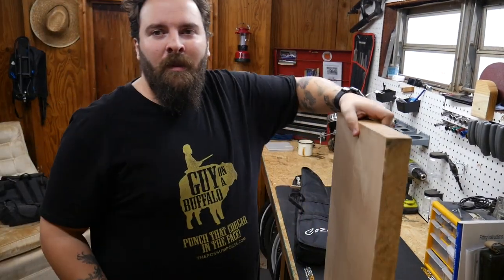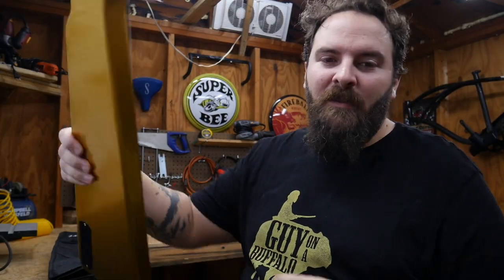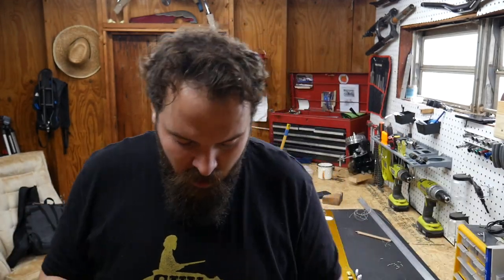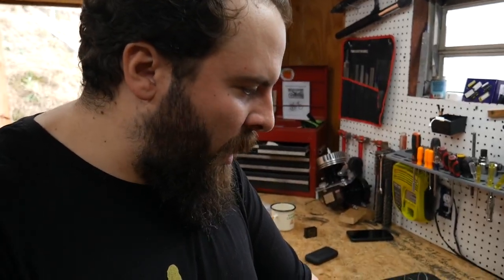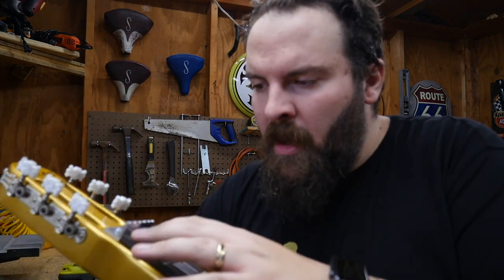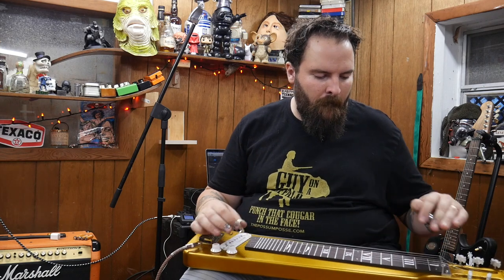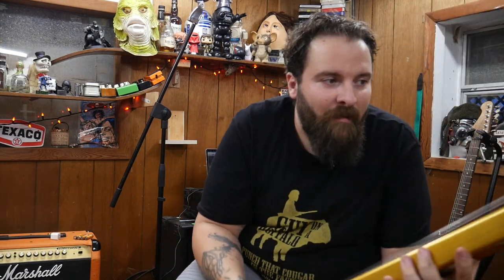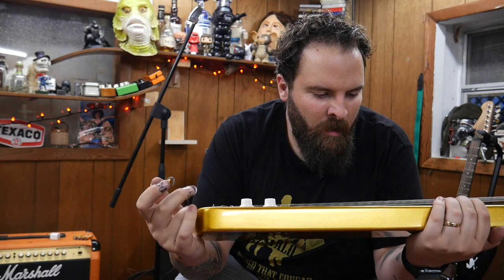Custom Lap steel Nut - fixing the Cozart Lap steel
I picked up an sweet cozart lapsteel for $40.00. Only issue is it doesn't play. But i can fix that.

My Gear -
Phone Camera
4k Camera
Helmet It's like mine
Winter Bibs
Show covers
Winter Cap